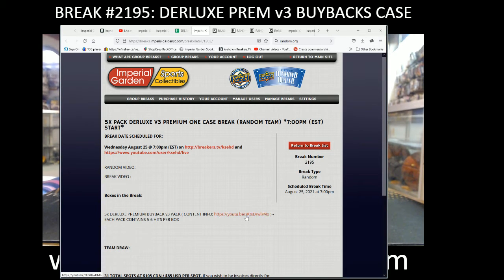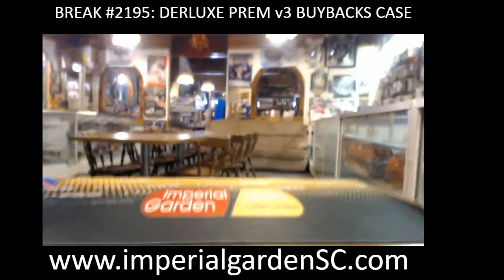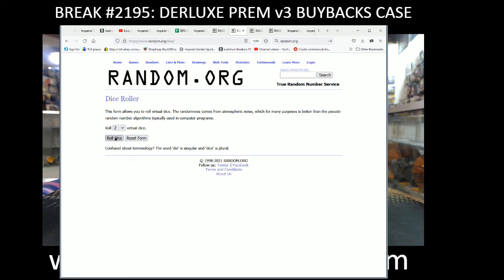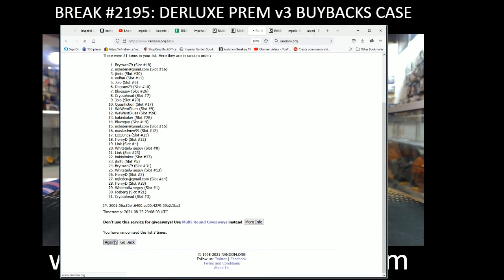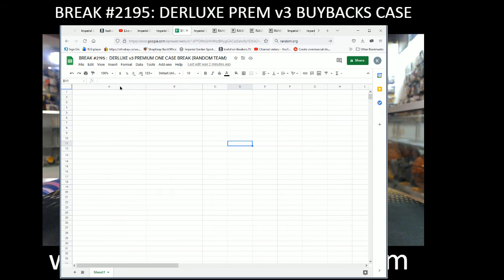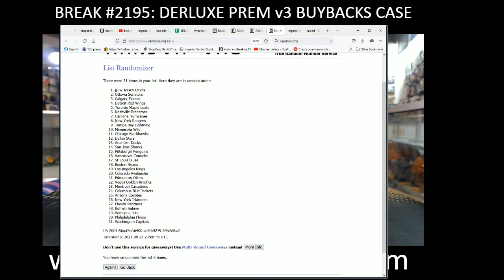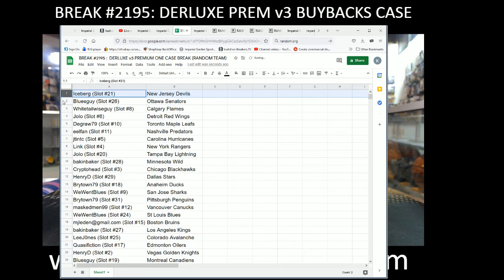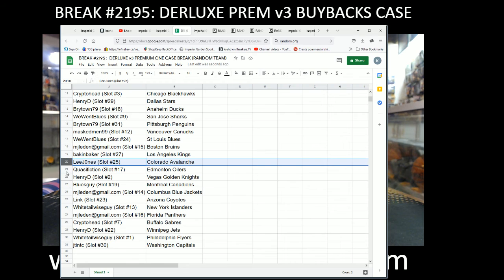BREAK #2195 : ONE CASE DERLUXE v3 PREMIUM BUYBACKS CASE BREAK NHL